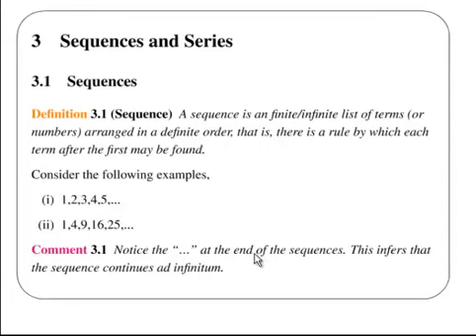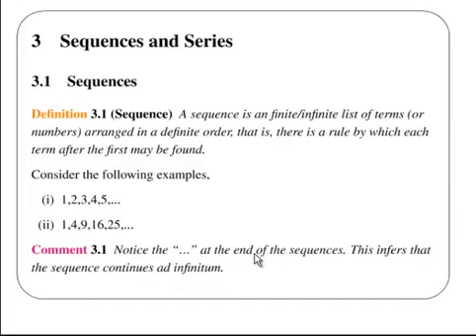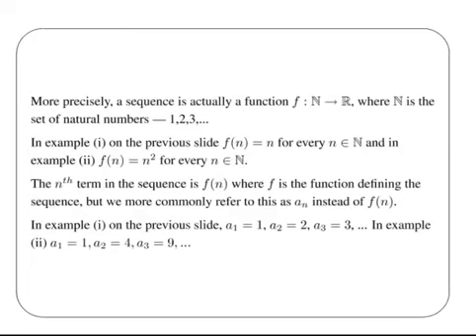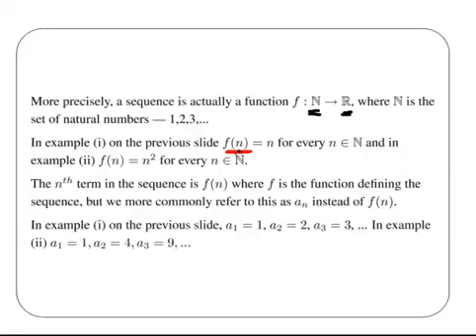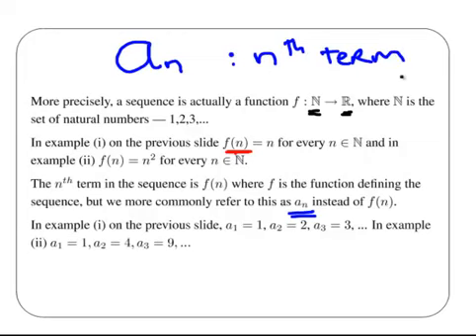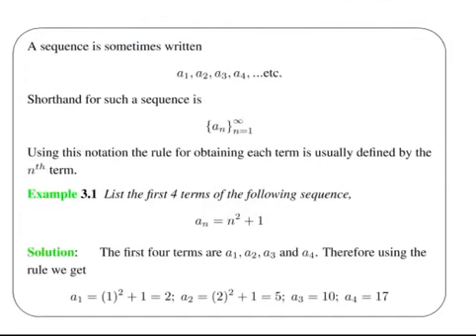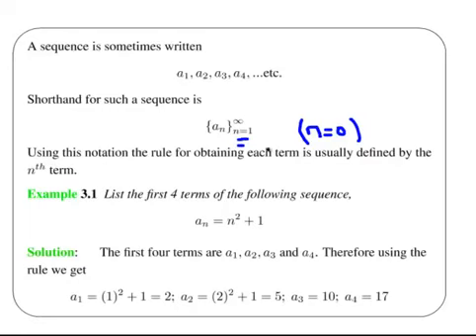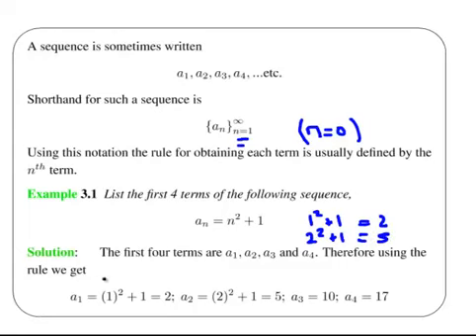Introduction to Sequences (Part 1)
DiscreteMaths.github.io | Sequences and Series